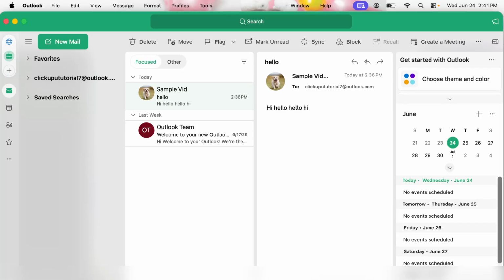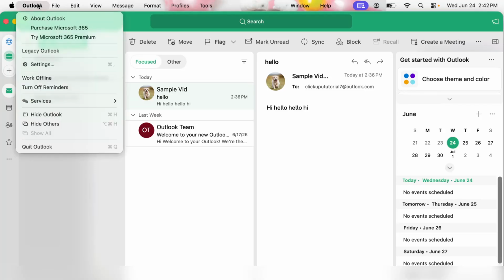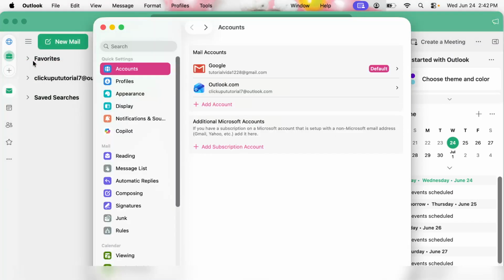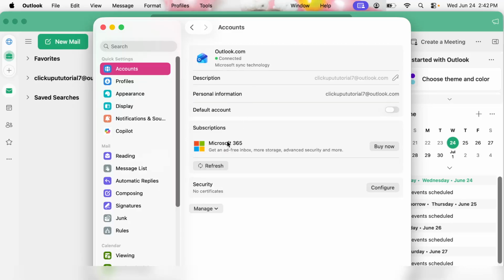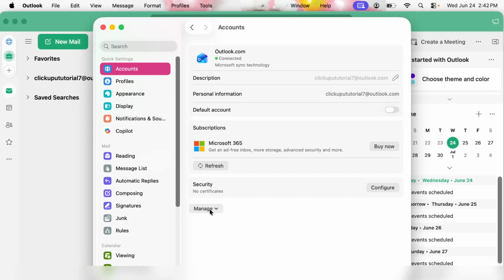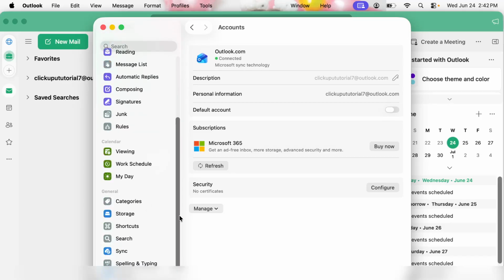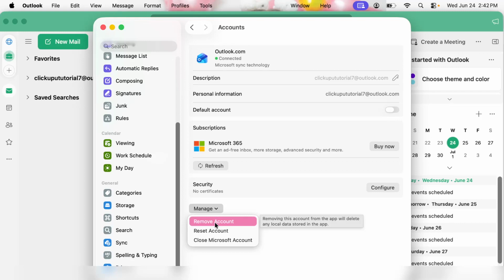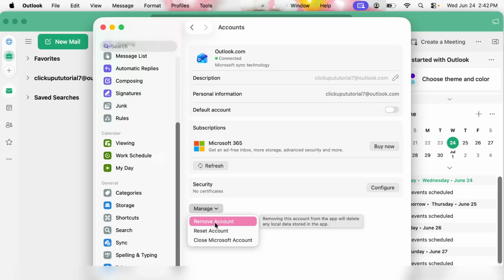How to Remove an Account from Outlook on Mac | Quick & Easy Guide 2026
In this video, you'll learn how to remove an account from Outlook on Mac and manage the email accounts connected to your Outlook application.